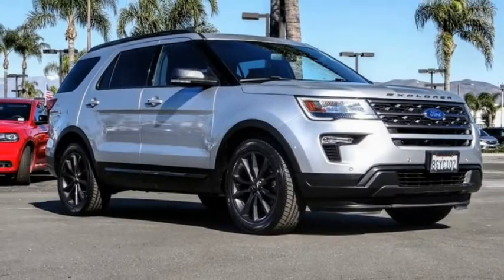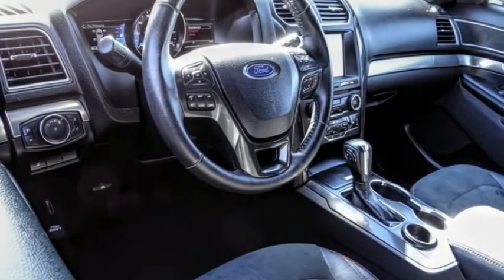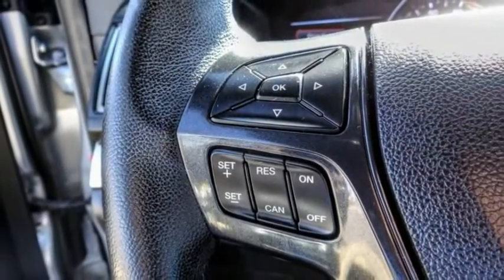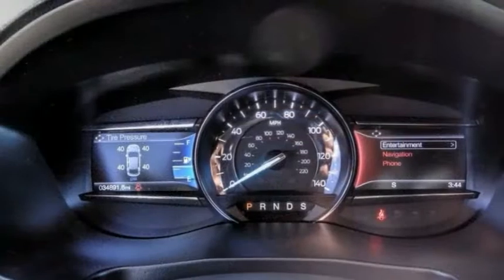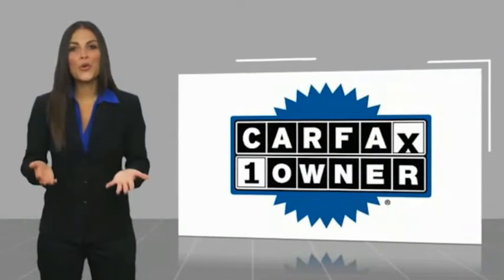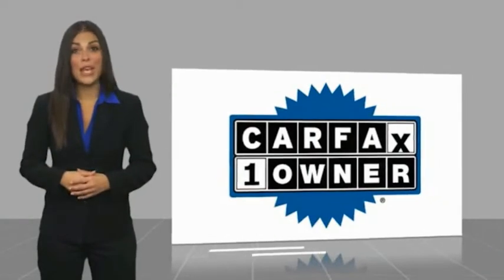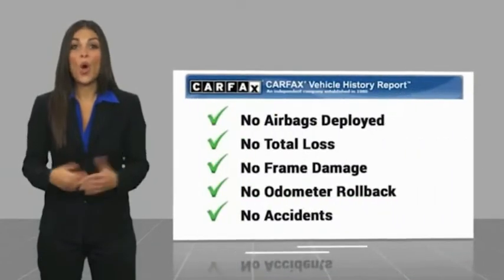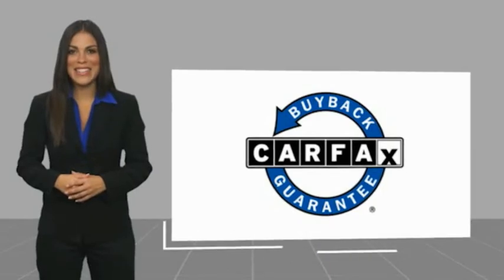2018 Ford Explorer HEMET BEAUMONT MENIFEE PERRIS LAKE ELSINORE MURRIETA 223981O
2018 Ford Explorer XLT FWD

GOSCH FORD HEMET PROUDLY SERVING HEMET, BEAUMONT, MENIFEE, PERRIS, LAKE ELSINORE, MURRIETA, AND SURROUNDING SOUTHERN CALIFORNIA LOCATIONS. THIS SILVER 2018 Ford EXPLORER IS EQUIPPED WITH A 2.3L I4 EcoBoost, AUTOMATIC TRANSMISSION, AND RECEIVES AN ESTIMATED 17 City/24 Hwy MPG. GOSCH FORD HEMET 150 CARRIAGE CIRCLE HEMET CA 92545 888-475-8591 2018 Ford EXPLORER XLT FWD CARFAX One-Owner. Ingot Silver 2018 Ford Explorer XLT FWD 6-Speed Automatic with Select-Shift 2.3L I4 EcoBoost 2 Driver Configurable 4.2 Color LCD Displays, Auto-Dimming Rear-View Mirror, Black Roof Rack Side Rails, Comfort Package, Driver Connect Package, Dual-Zone Electronic Automatic Temperature Ctrl, Ebony Black Unique Door-Trim Panel Insert, Equipment Group 202A, EXPLORER Badge on Hood, EXPLORER Unique Branded Front Floor Mats, Forward Sensing System, Heated Steering Wheel, Leather Heated Bucket Seats, Leather-Trimmed Bucket Seats, LED Fog Lamps, Lower Bodyside Cladding Insert, Lower Door Trim, Lower Front & Rear Bumper Covers, Magnetic Met-Painted Grille Bars w/Mesh Insert, Power & Heated Glass Sideview Mirrors, Power Liftgate, Radio: AM/FM Stereo w/7 Speakers, Rear Bumper Step Pad, Remote Start System, Sideview Mirror Caps, Single-CD Player, Steering wheel mounted audio controls, SYNC 3 Communications & Entertainment System, SYNC Connect, Telescoping steering wheel, Tilt steering wheel, Twin Panel Moonroof, Universal Garage Door Opener (UGDO), Voice-Activated Touchscreen Navigation System, Wheels: 20 x 8.5 Magnetic Met Painted 10-Spoke, XLT Appearance Package, XLT Technology Feature Bundle. Please Call GOScH Ford for more information. Recent Arrival! 19/27 City/Highway MPG Awards: * 2018 KBB.com Brand Image Awards * 2018 KBB.com 10 Most Awarded Brands Welcome to Gosch Ford! Located in Hemet, CA, Gosch Ford is proud to be one of the premier dealerships in the area. From the moment you walk into our showroom, you'll know our commitment to Customer Service is second to none. We strive to make your experience with Gosch Ford a good one ?? for the life of your vehicle. Whether you need to Purchase, Finance, or Service a New or Pre-Owned Ford, you ??ve come to the right place. Stock #: 8-223981O | VIN: 1FM5K7DH5JGC73027 | 2018 Ford Explorer XLT FWD POWER PASSENGER SEAT ALLOY WHEELS TRACTION CONTROL Gosch Ford Hemet